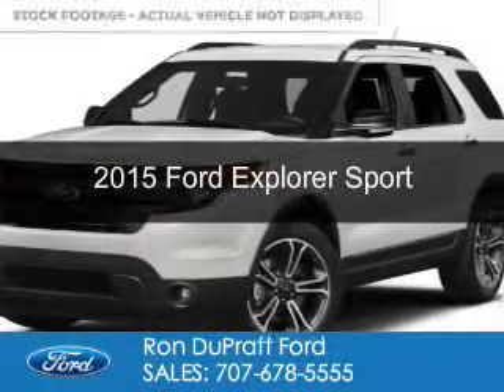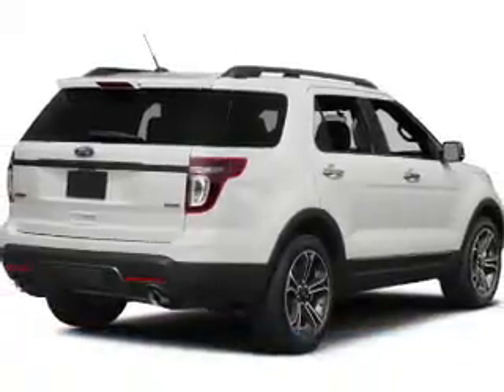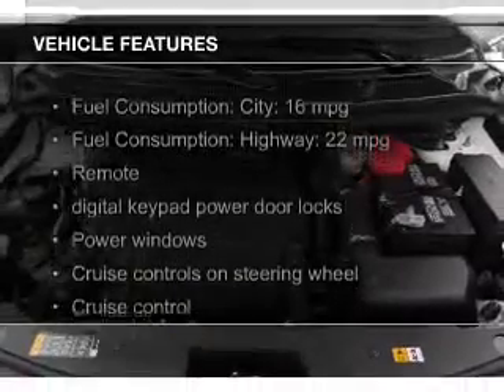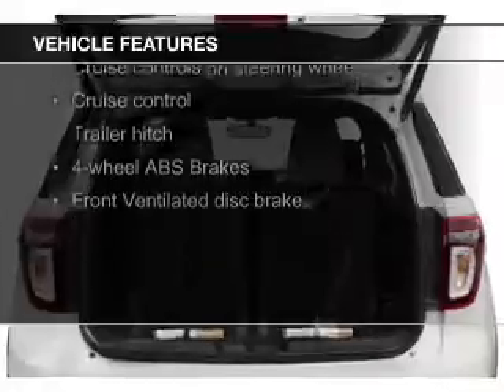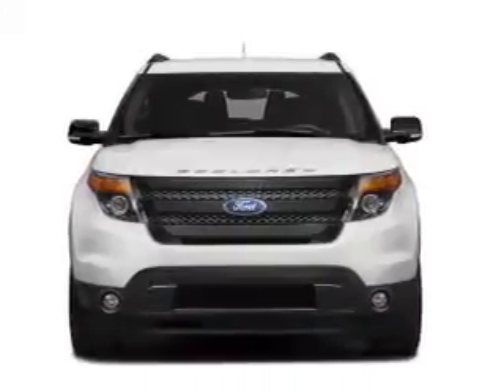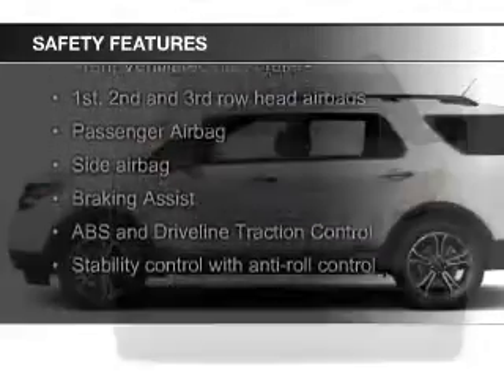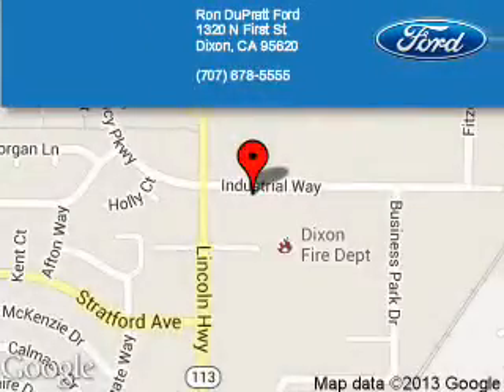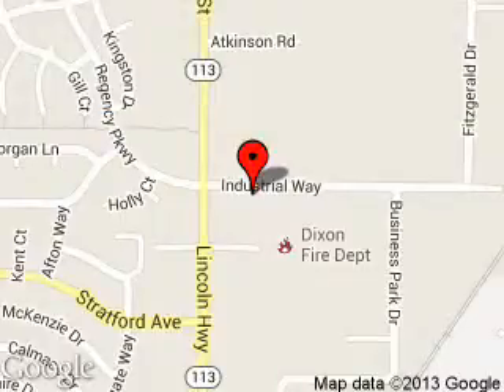2015 Ford Explorer - Dixon CA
Phone:
Year: 2015
Make: Ford
Model: Explorer
Trim: Sport
Engine: 3.5 liter 6 cylinder 24 valve
Transmission: 6-Speed Automatic
Color: White Platinum
Mileage: 5
Address:
1320 North 1st Street